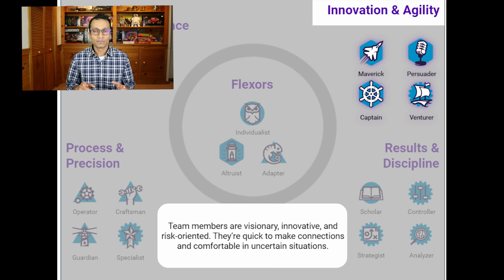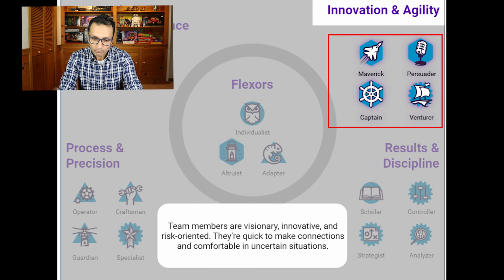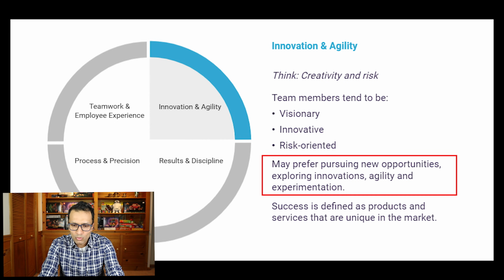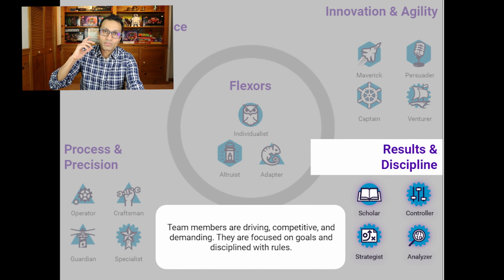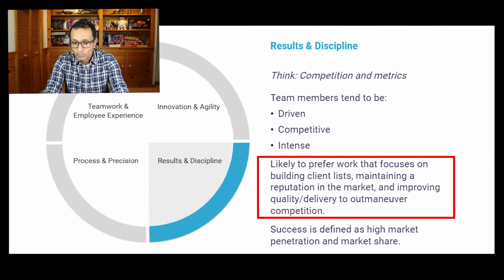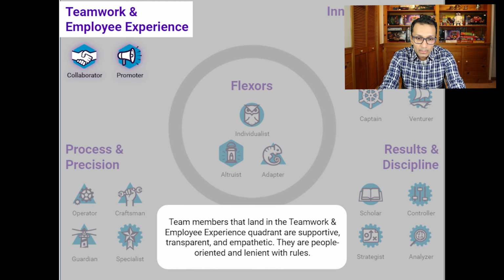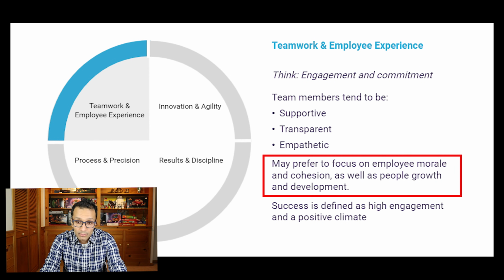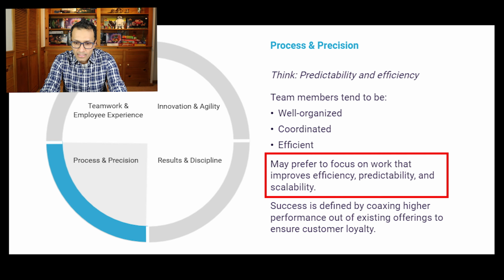Ace PI TEST With This HACK | Predictive Index Behavioral Assessment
In this video I share an easy way to be able to ace your PI assessment.

0:00 Introduction
0:30 17 Profiles
2:00 The Hack
2:35 Key Challenge
4:50 Making It Easier
10:55 End